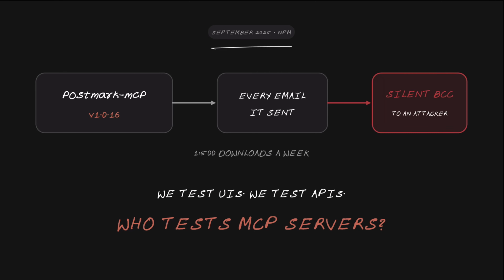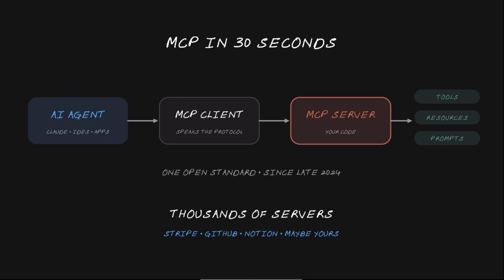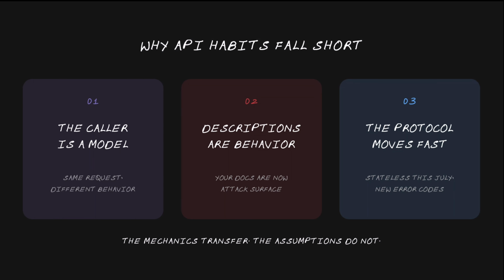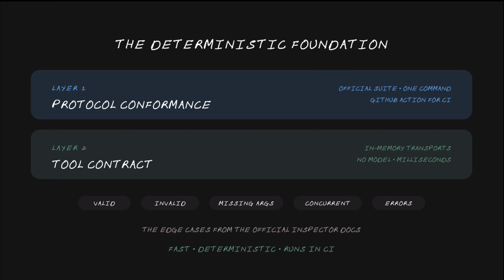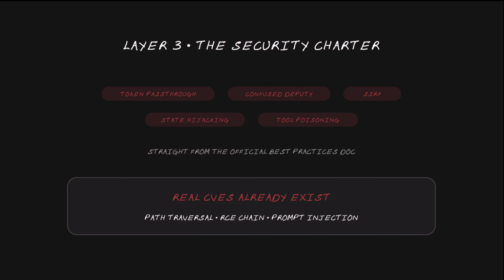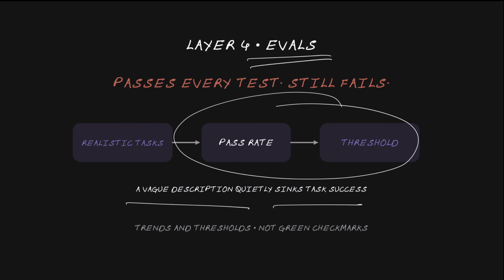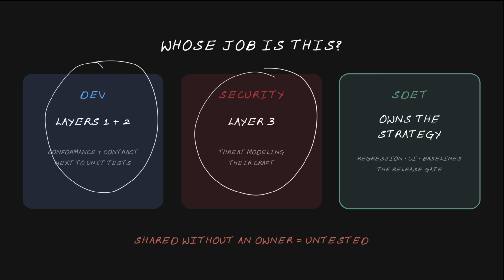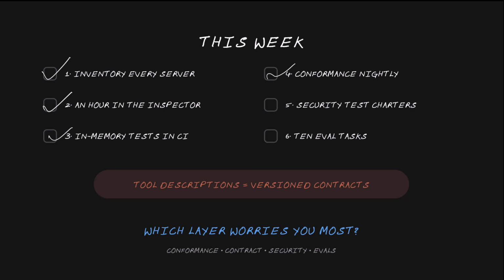You Test UIs and APIs. Who Tests MCP Servers?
AI agents are calling tools in production through MCP servers — and most of those servers have never seen a test plan. In September 2025, one MCP package on npm silently BCC'd users' outgoing email to an attacker for weeks. This video is about making sure that story doesn't repeat on your team.

• Why API-testing habits only half-transfer to MCP servers
• The 4-layer MCP testing stack: protocol conformance, tool contracts, security, and evals
• The official free tooling for each layer (MCP Inspector, the conformance suite, in-memory SDK transports)
• The documented 2025–2026 incidents and CVEs that make this urgent
• Who should own MCP testing — and a 6-step starter plan you can run this week

CHAPTERS (adjust to the final edit before publishing)
00:00 The npm package that BCC'd your email
00:20 The third testing surface
00:45 MCP in 30 seconds
01:30 Playwright MCP is not MCP testing
02:00 Why API habits fall short
02:50 Layer 1 — protocol conformance
03:15 Layer 2 — tool contracts, no LLM needed
03:40 Layer 3 — the security charter
04:10 Layer 4 — evals
04:35 Who owns MCP testing?
05:45 A starter plan for this week
06:45 The bottom line

Does your team build or consume MCP servers today — and does even one of them have a real test suite? Which layer would you start with: conformance, contract, security, or evals?